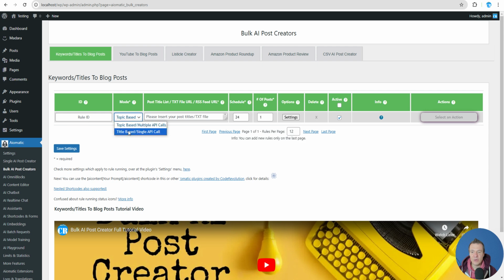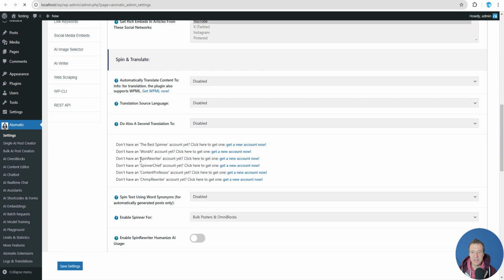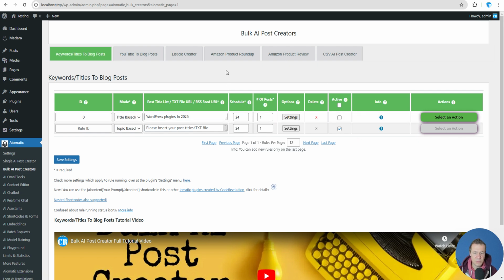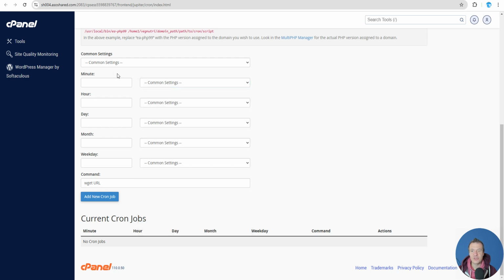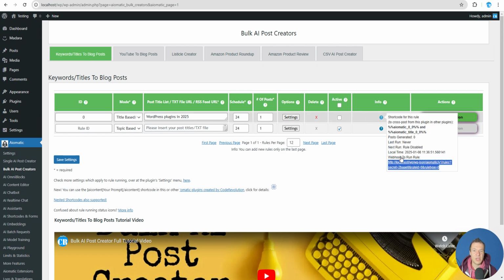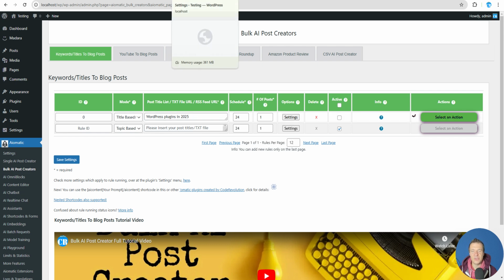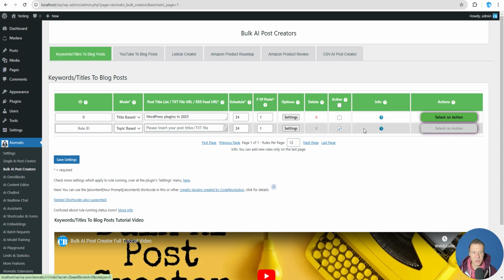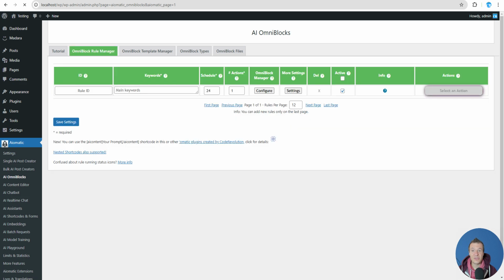Automate Rules with Custom Cron Jobs in Aimogen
Use Custom Cron Jobs To Dynamically Call Rules In Aimogen

🤔 ABOUT THIS VIDEO 👇
Supercharge your workflows with Custom Cron Jobs in Aimogen! 🚀 This feature lets you dynamically call rules and automate tasks like never before.

📌 In this video, you’ll learn:
✅ How to set up custom cron jobs for Aimogen.
✅ Dynamically trigger rules based on your specific needs.
✅ Optimize your AI content generation and chatbot functionality.

Custom cron jobs give you the power and flexibility to automate rules in Aimogen like a pro. Watch now to see how it’s done!

Szabi - CodeRevolution.